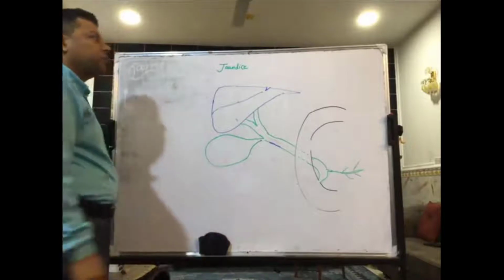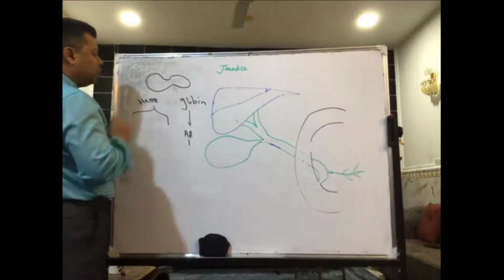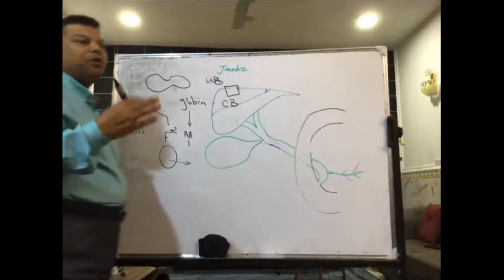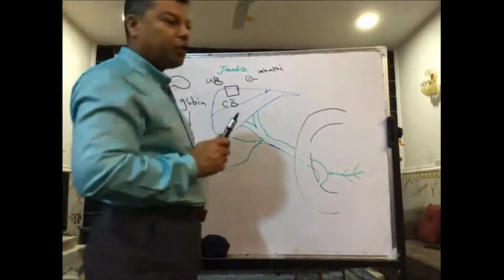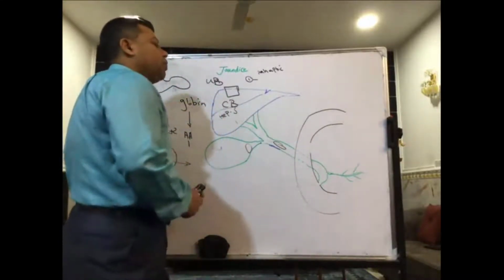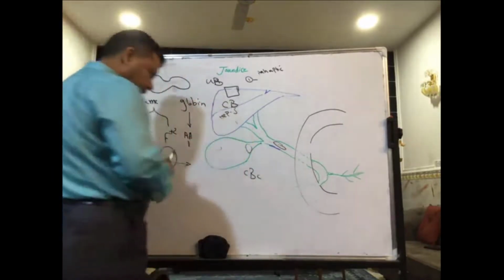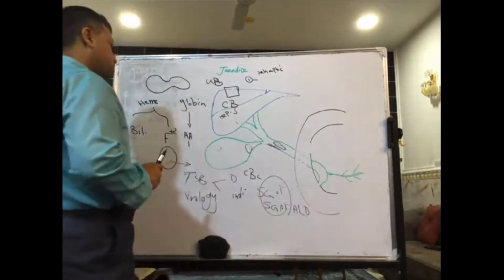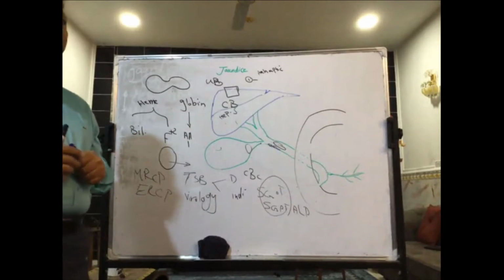Dr Khairallah Jaundice